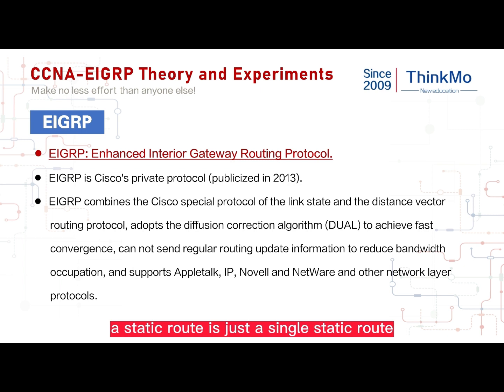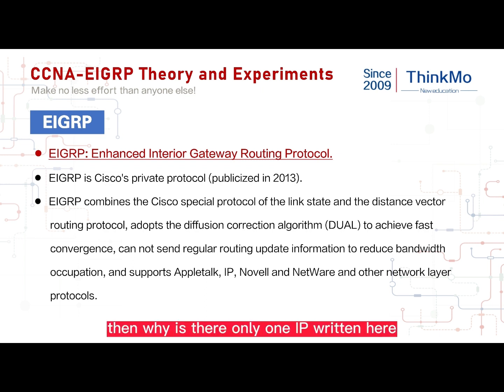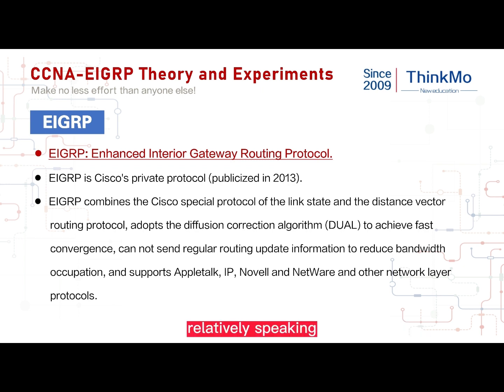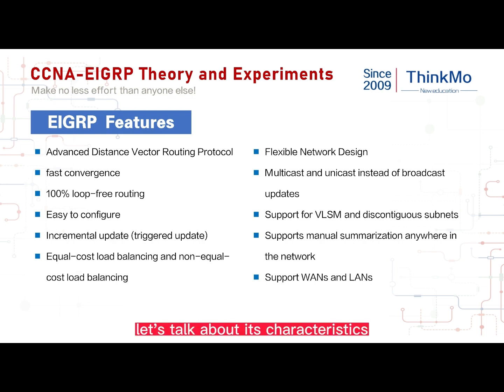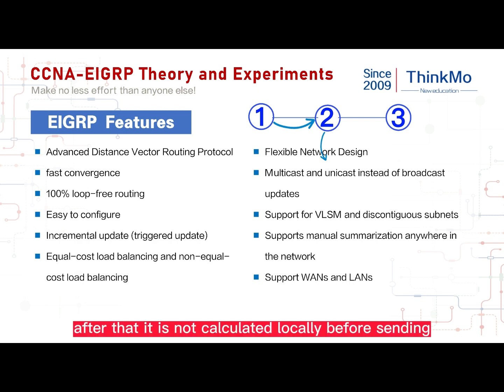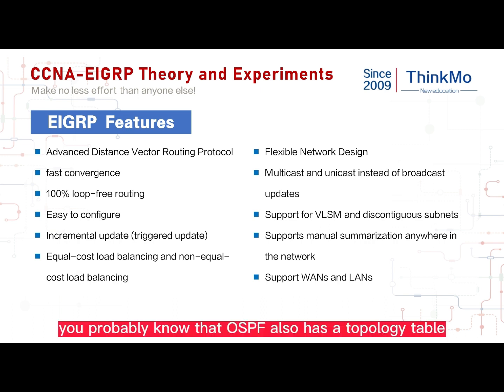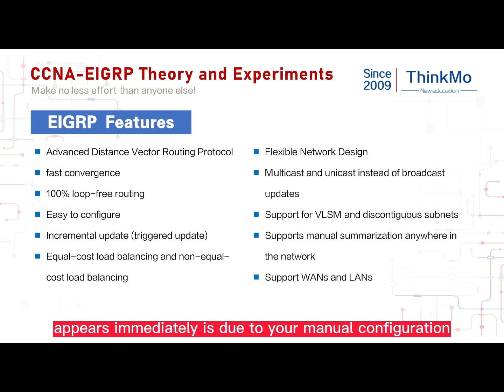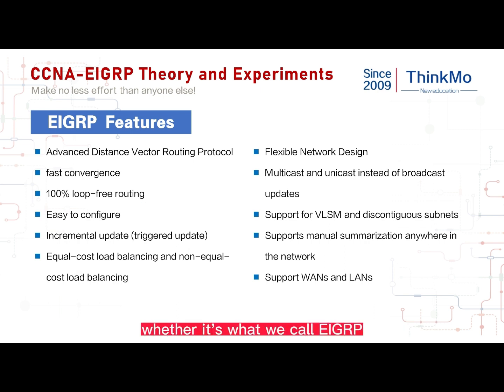【ThinkMo】CCNA free course share- ARP and ICMP 1-12